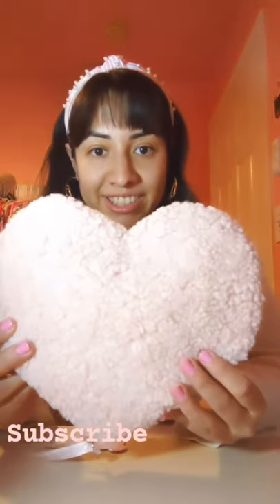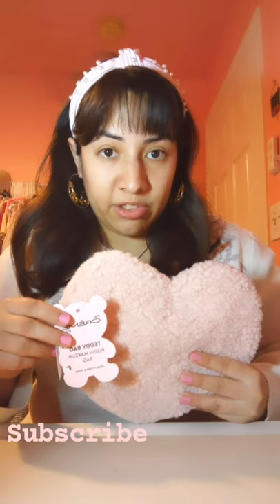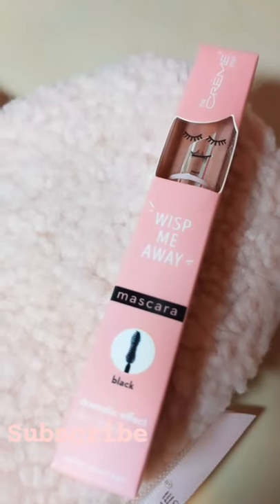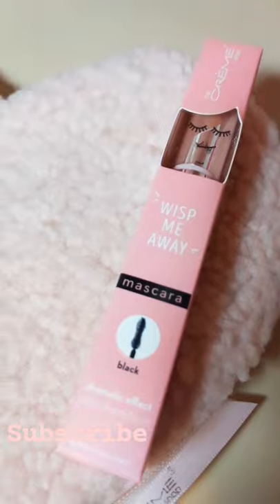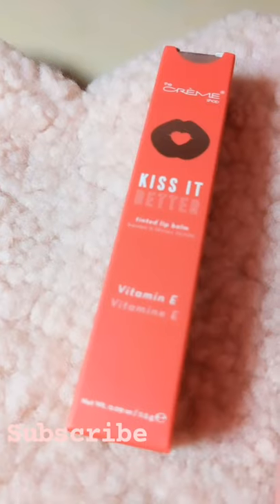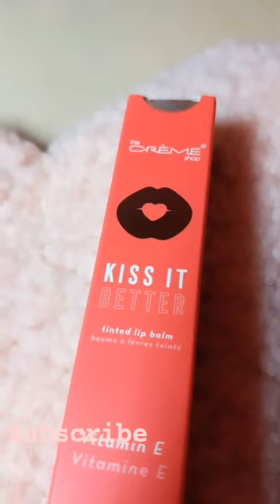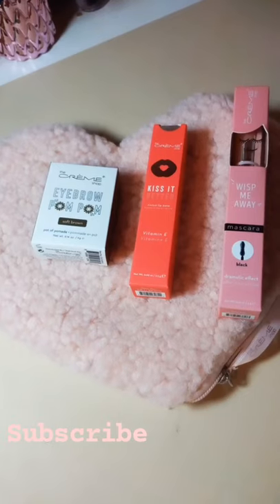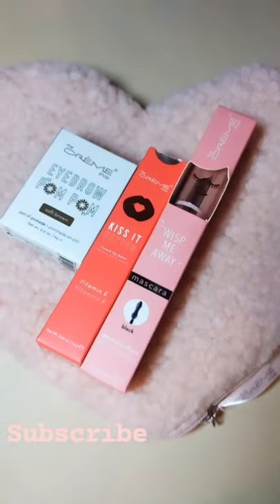The CREME SHOP 🧸 Teddy Bear 💄 Mystery Makeup Bag 💕💄